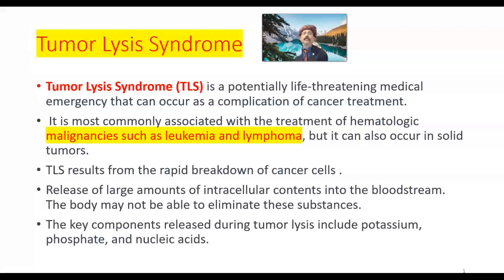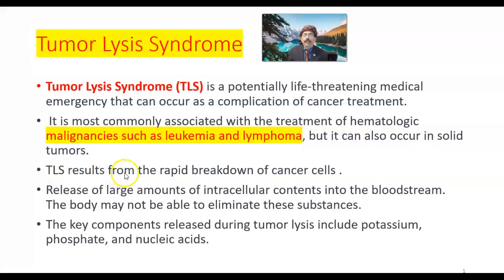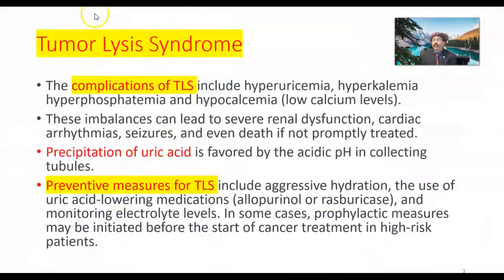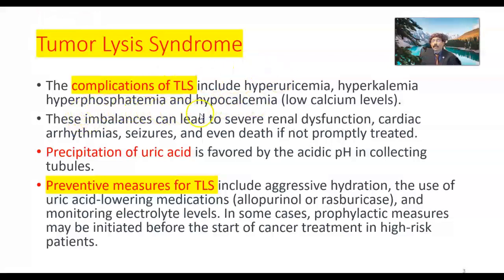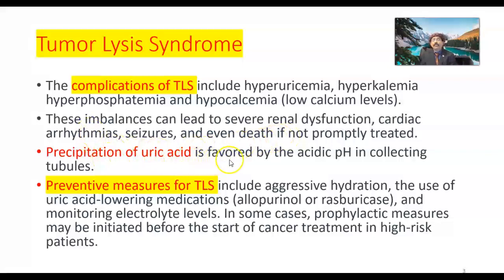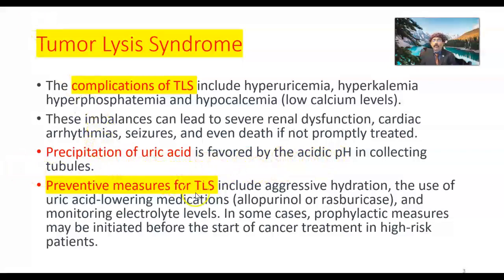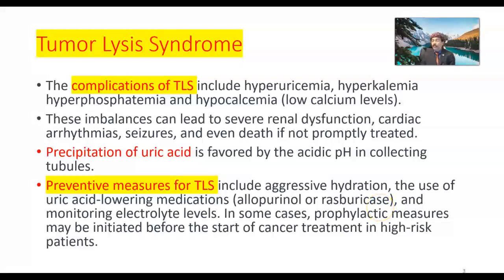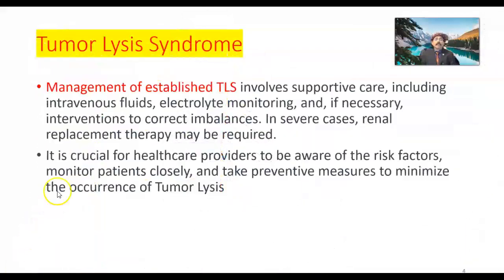Tumor Lysis Syndrome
Introduction
Causes
Risk Factors
Complication
Prevention